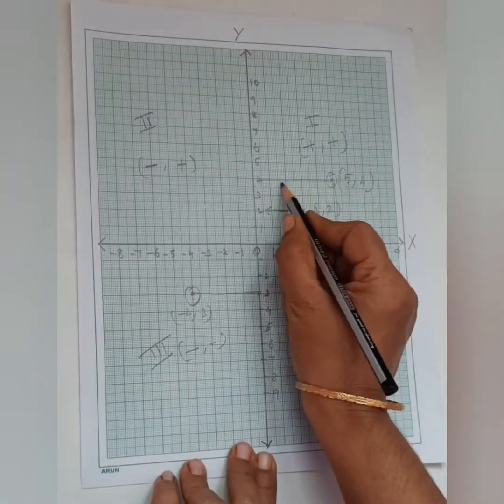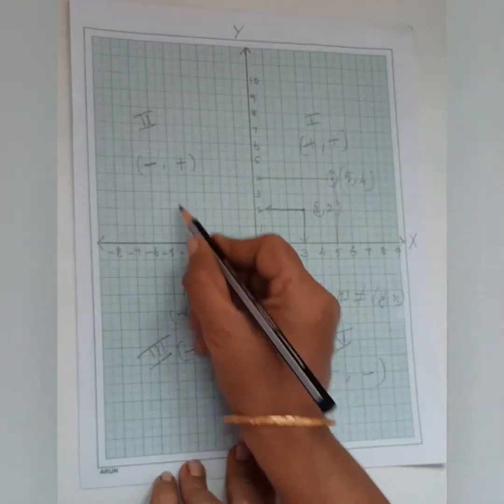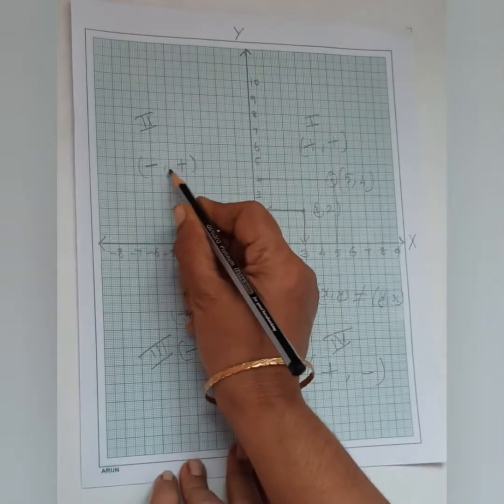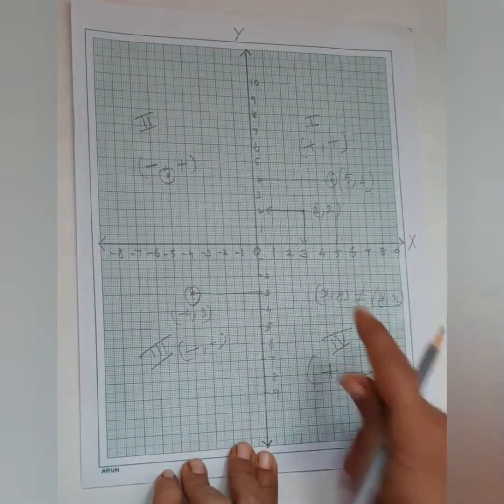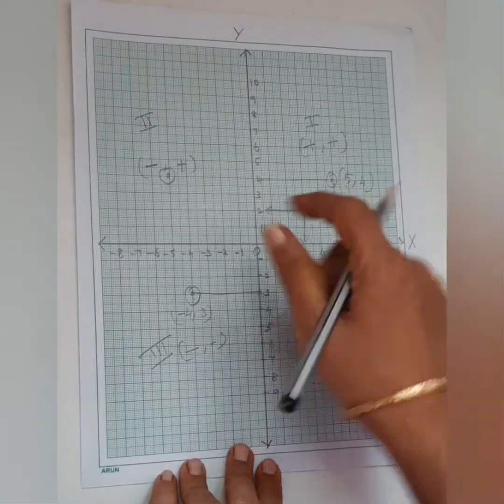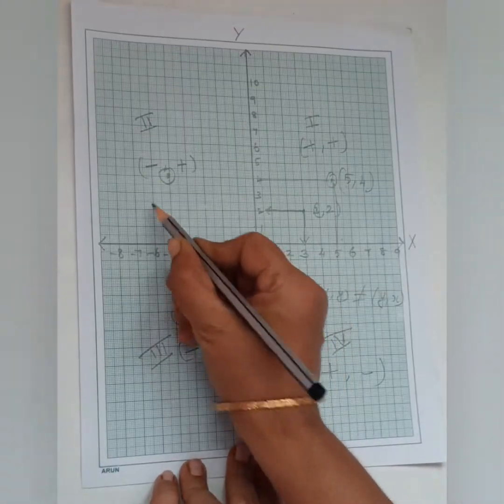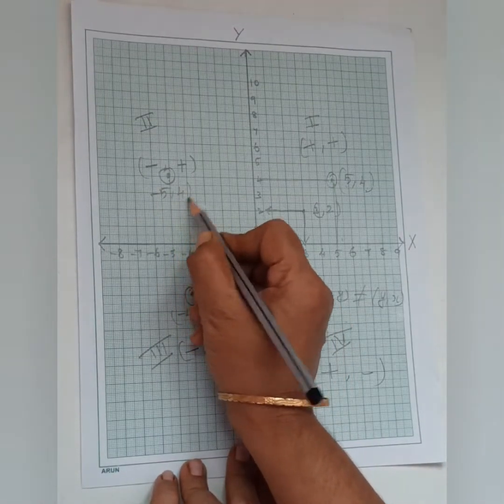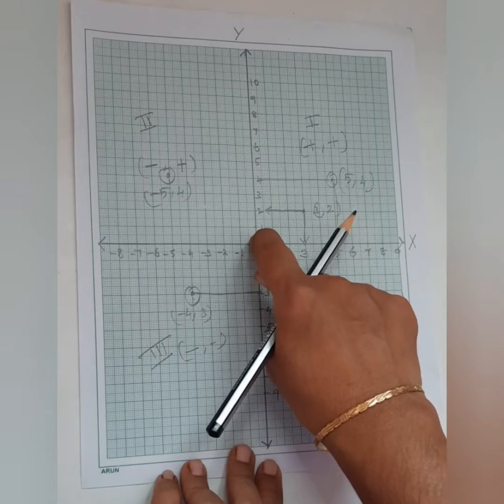Co-ordinate geometry|Class 8,9,10||Basic concepts |Plotting points on graph Sheet |CRYSTAL MATHS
Learn
 *To locate a point on graph sheet in a clear
    way.
 * Another name for X-axis and Y-axis.
 * To find Mirror image of a point.